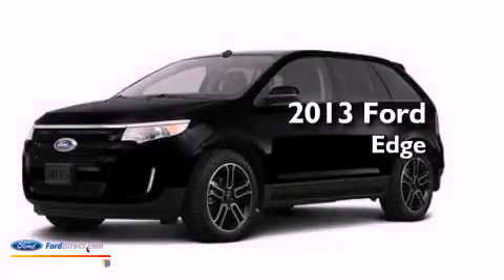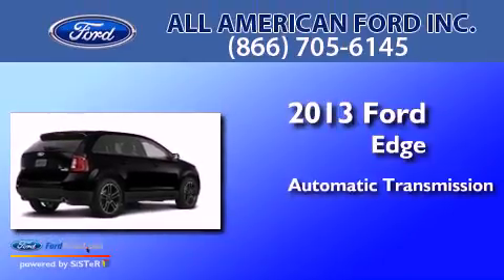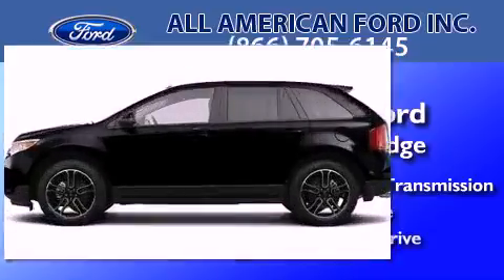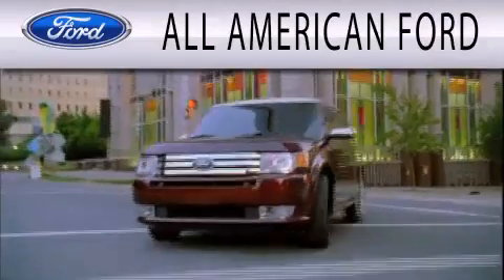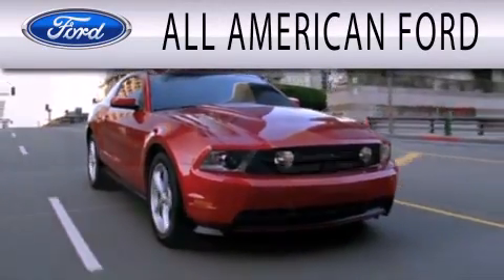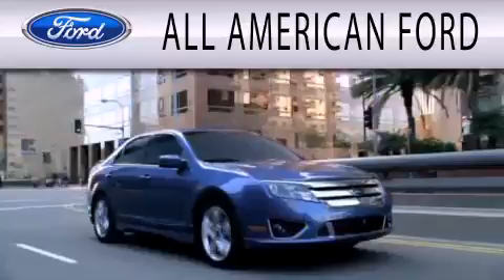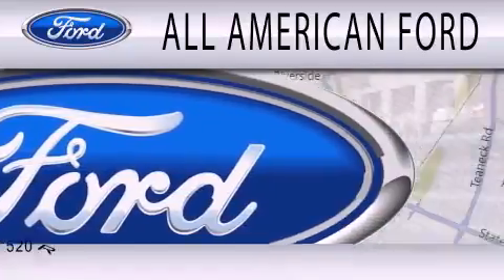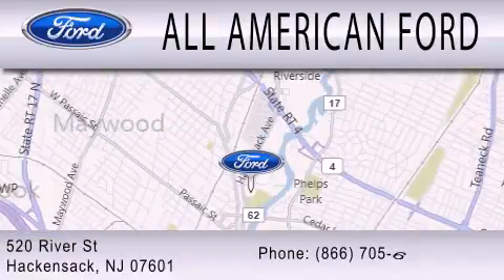2013 FORD EDGE Hackensack NJ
Year : 2013
 Make : FORD
 Model : EDGE
 Engine : 3.5L V6 24V MPFI DOHC
 Trans . : 6-SPEED AUTOMATIC
 Exterior : TUXEDO BLACK METALLIC
 Miles : 10
 Interior : CHARCOAL BLACK
 Stock : 13T1258